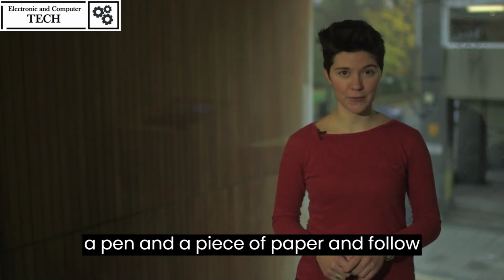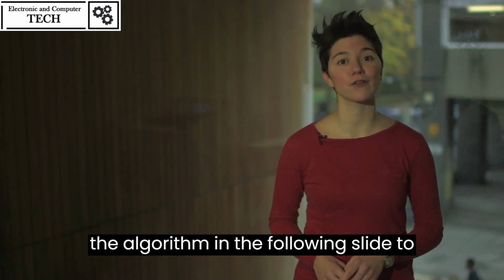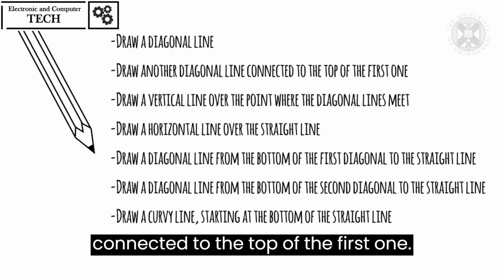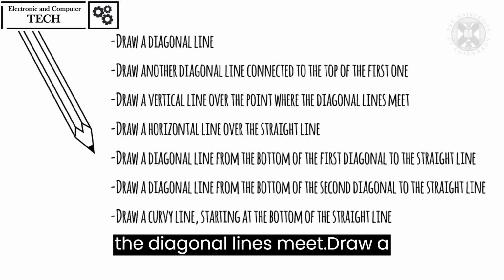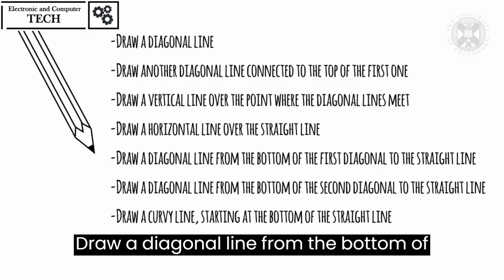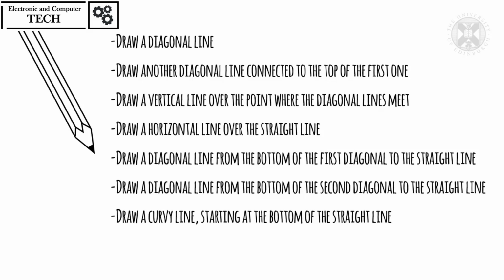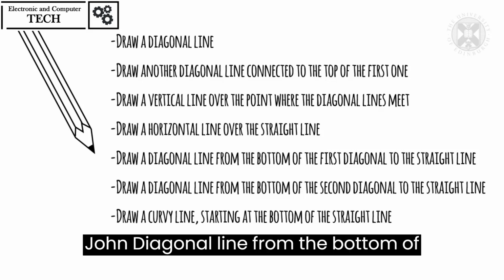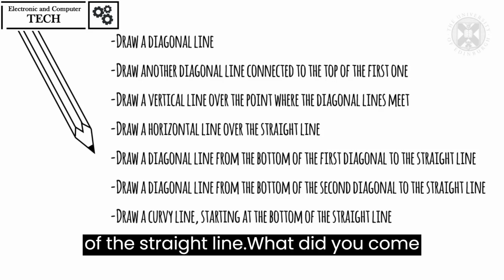What is Algorithm || Basic of Programming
Here, you'll find videos about  Electronics, Software and DIY projects. We love to share our knowledge and experiences with our viewers, so that you can learn something new and get inspired. Our content is creative, fun and informative, and we strive to bring you the best quality videos. We hope you enjoy our channel and find something you like!